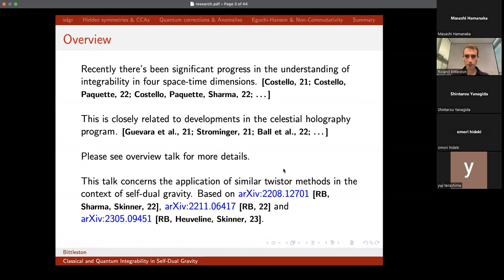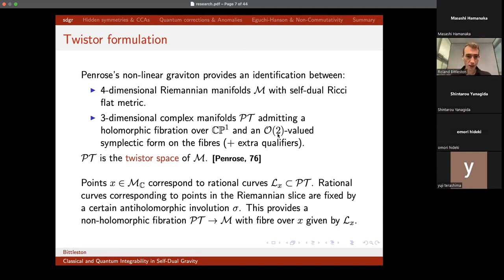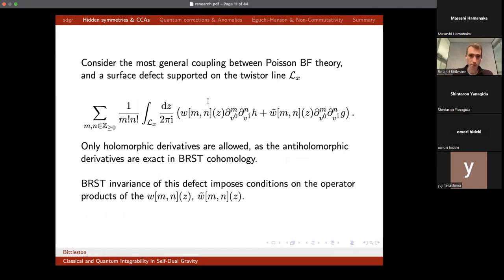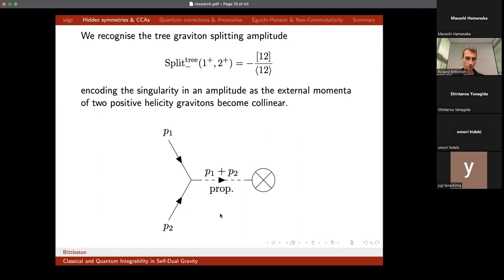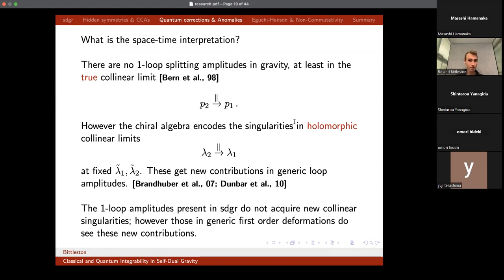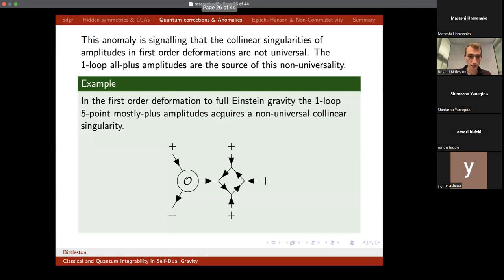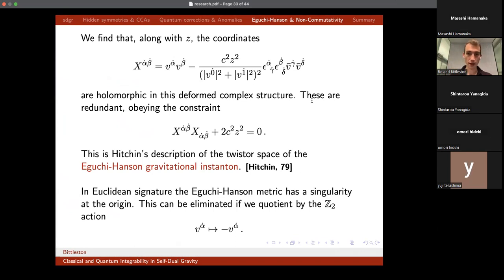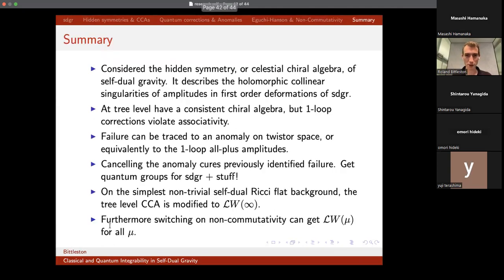Roland Bittleston, ``Classical and Quantum Integrability in Self-Dual Gravity''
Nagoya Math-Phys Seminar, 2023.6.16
The slide is placed at the Nagoya Math-Phys Seminar homepage.